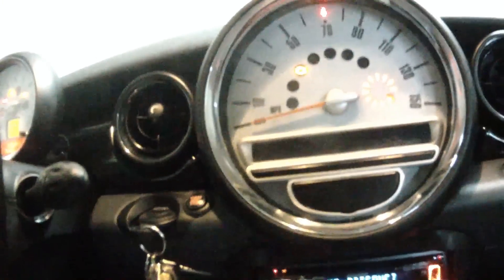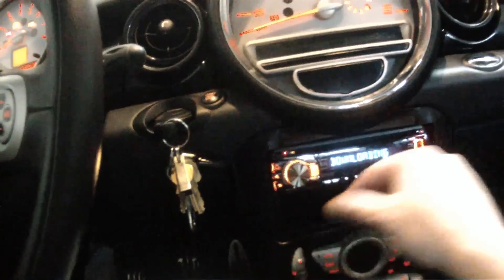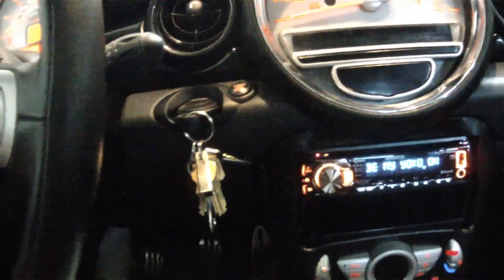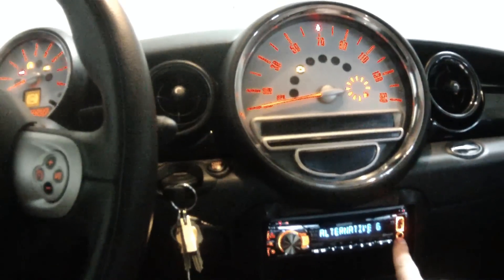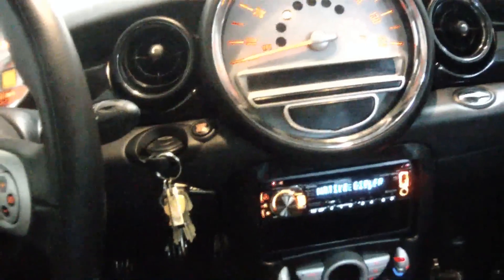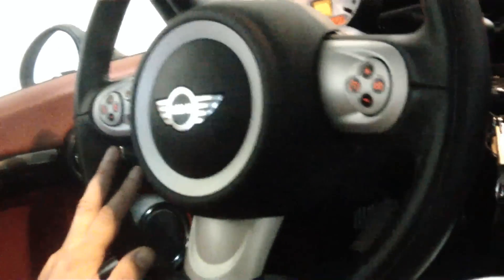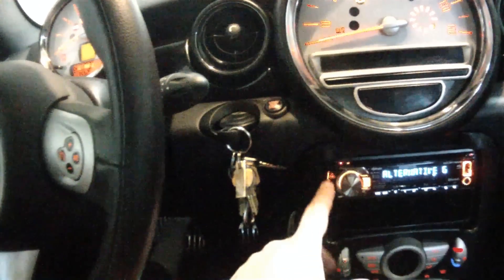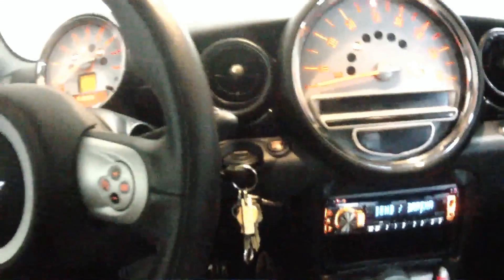How To Install An Aftermarket Stereo Upgrade In A Mini Cooper R56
Don't. Take it to somewhere because unless you only make minimum wage it isn't worth the hassle.

Best Buy has the dash / Fascia replacement panel you need as a special order item. And they don't charge much for the install. However if you are going to have the steering column controls functional you need an adapter that Best Buy didn't stock that I got from Amazon. I also got my Antenna Adapter from Amazon because Best Buy Wanted $20 for it.

The Kenwood Receiver I picked out has HD-Radio, CD, MP3, WMA, USB, BT-Audio and Blue Tooth phone Integration. Plus you can set the color of the display to match the internal lighting.